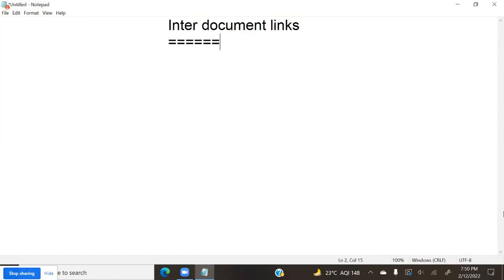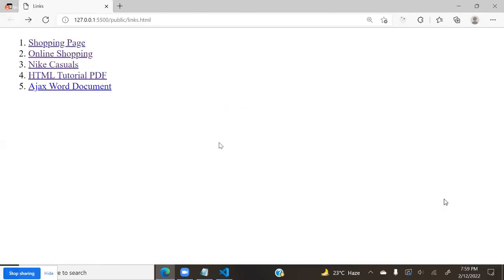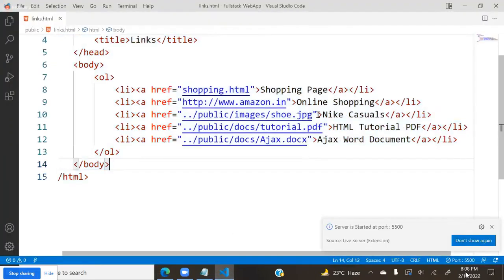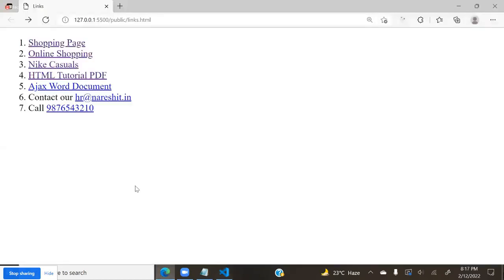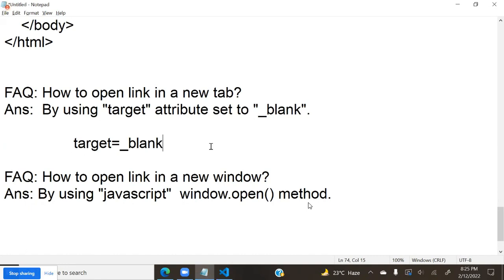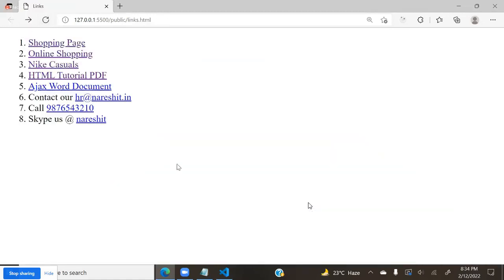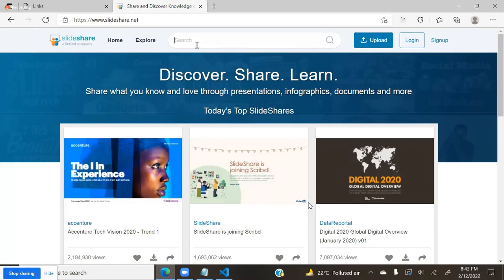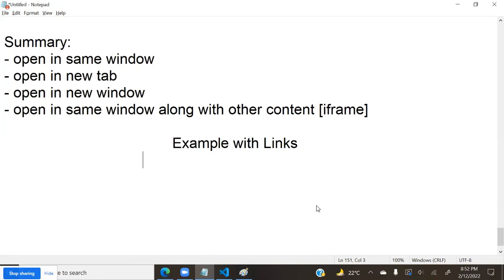DAY 14 HTML Inter Document Links, iframe